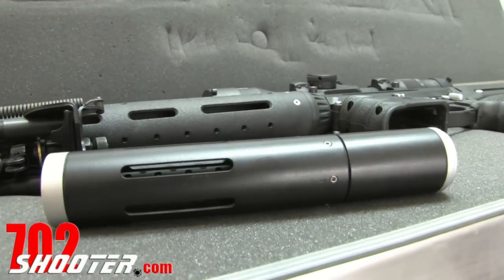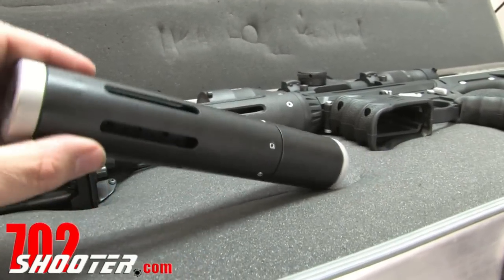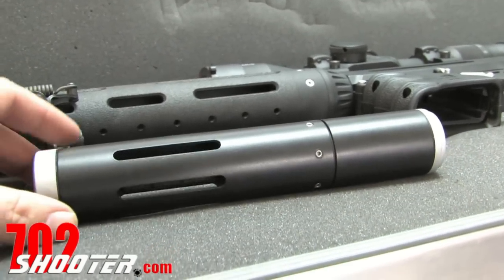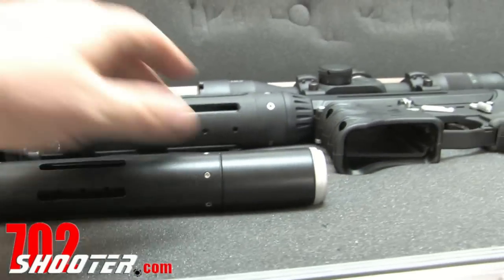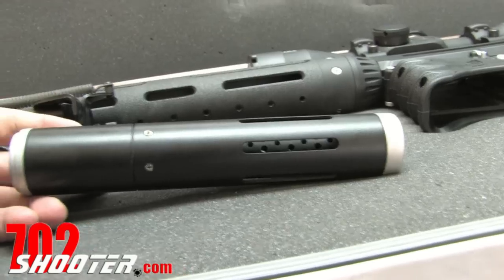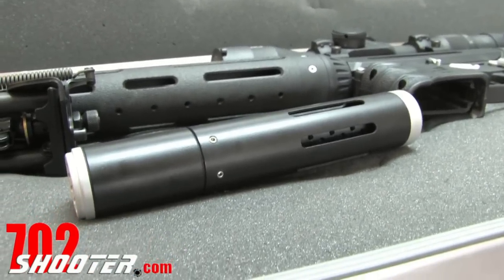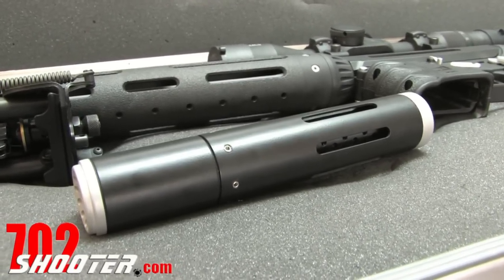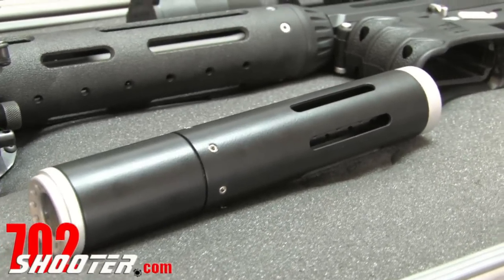AlumaliteUSA Custom Muzzle Brake & Barrel Shroud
Check out this one of a kind muzzle brake and barrel shroud from AlumaliteUSA.  A full write-up with photos will be posted on 702shooter.com March 1st.